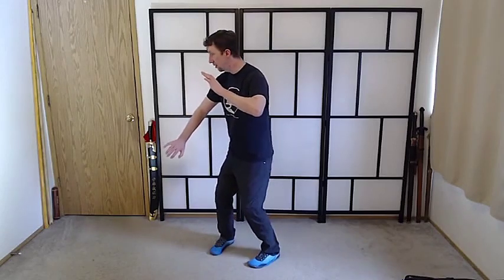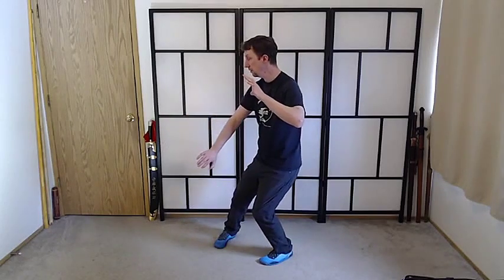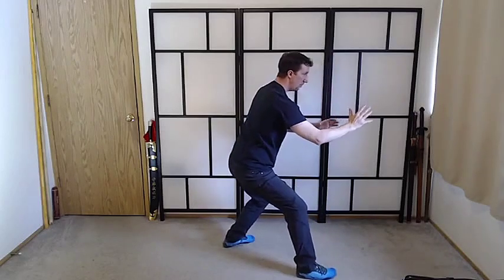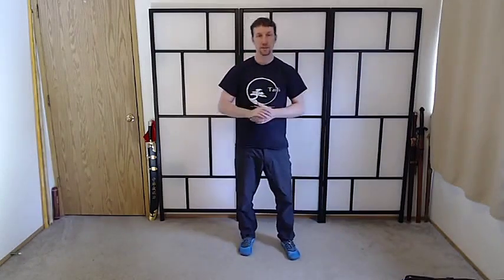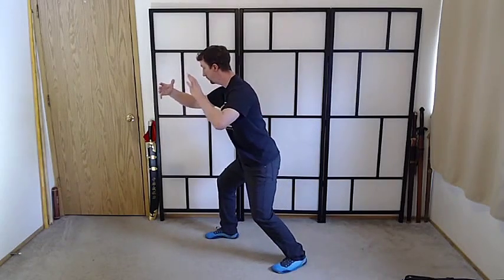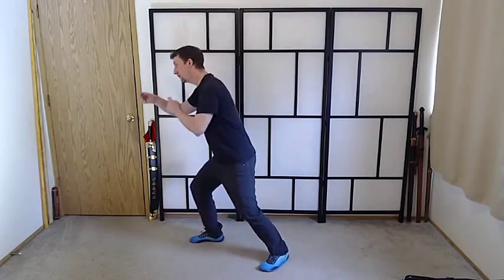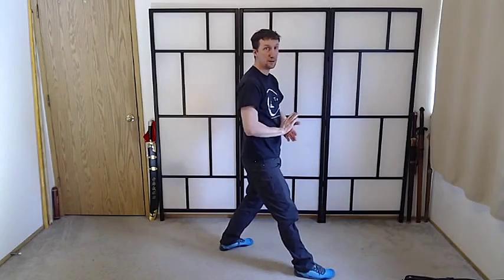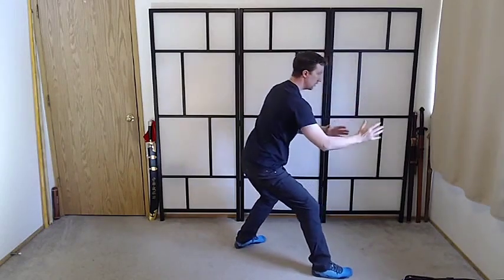Taiji Short Form - Grasp the Sparrow's Tail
Mark Parzynski, DAOM, L.Ac., has been studying and teaching Taijiquan and other Chinese internal arts for over 30 years.